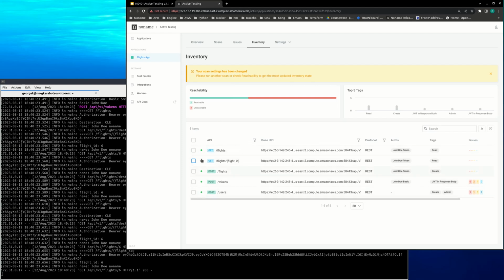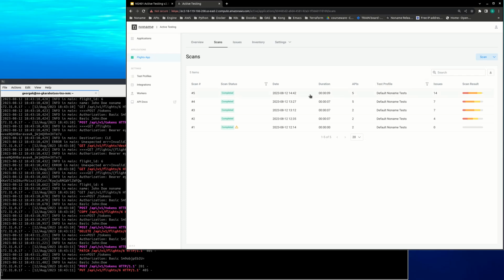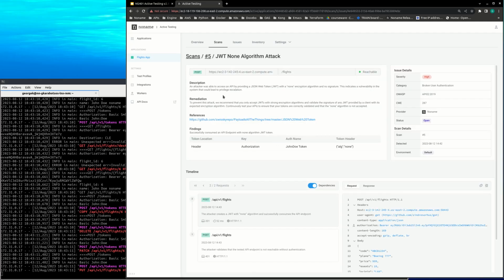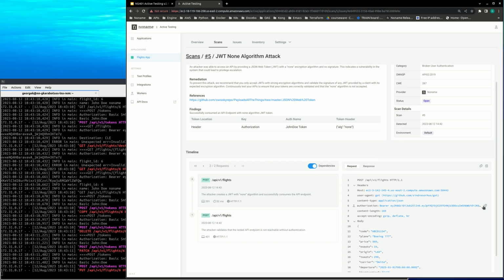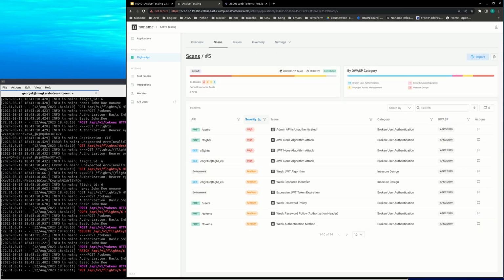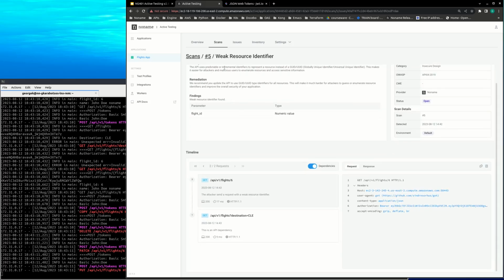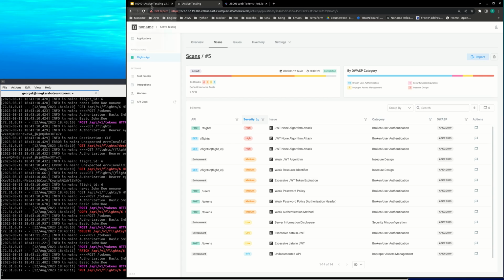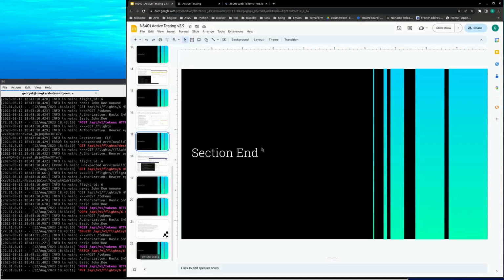22 wt12 flights scan results